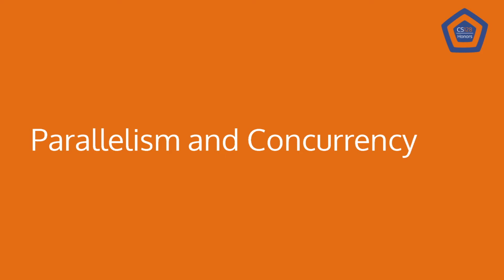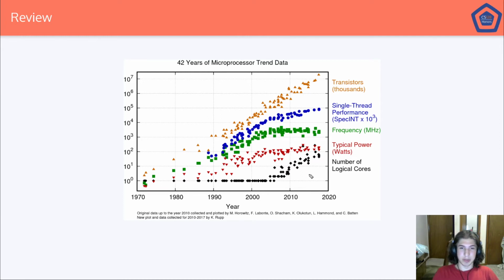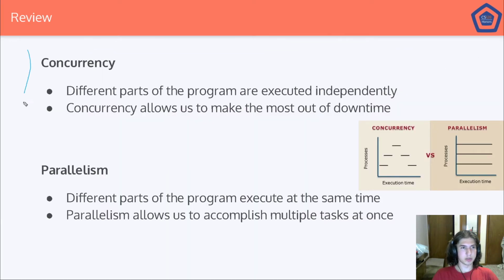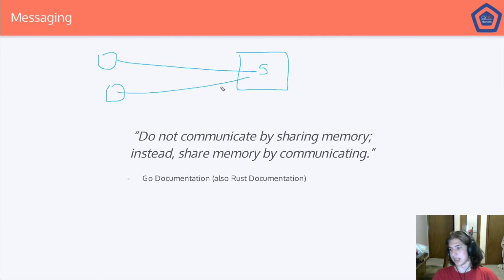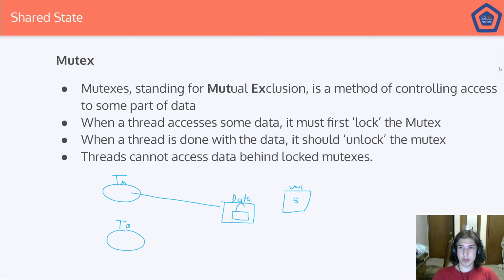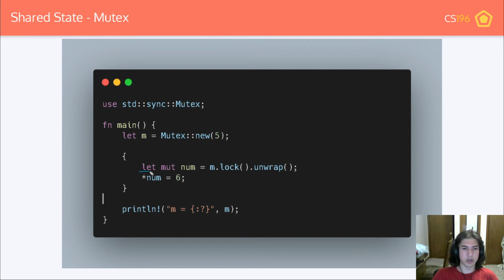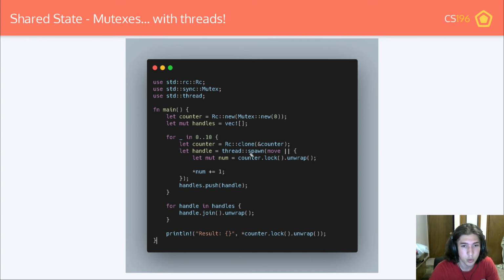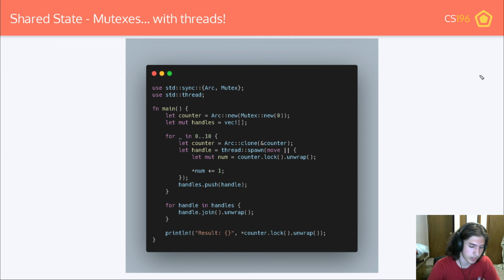CS128-Honors Lesson 15 - Review & Shared Memory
William Eustis